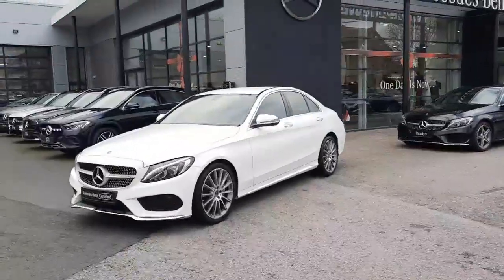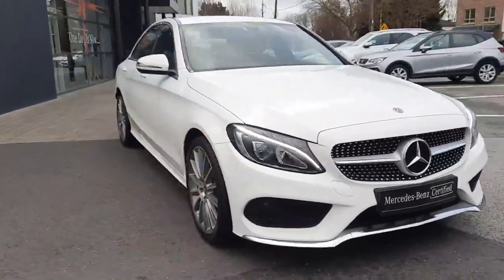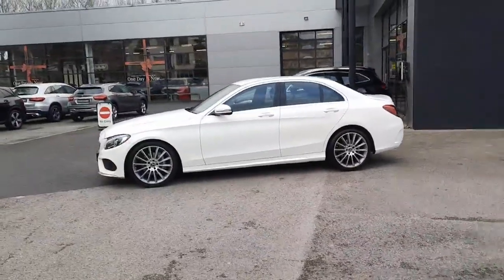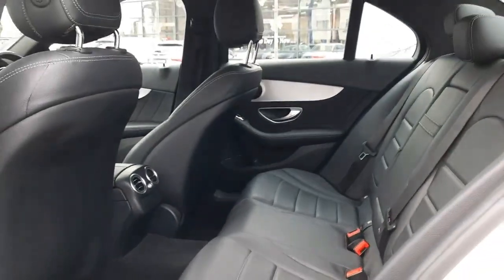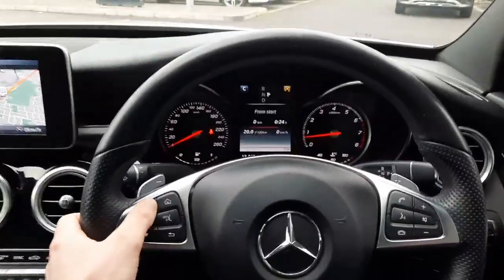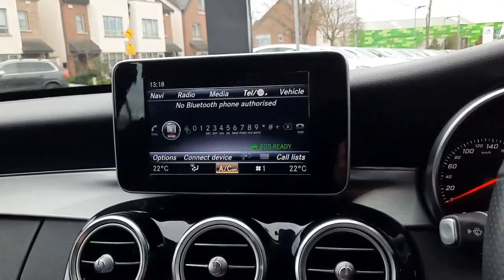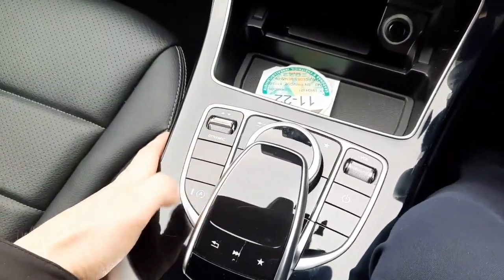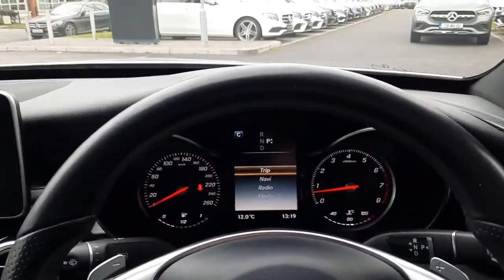191D1371 - 2019 Mercedes-Benz C-Class C 180 AMG AT